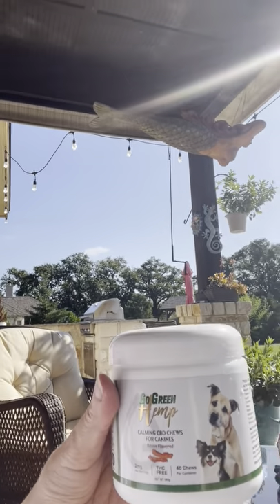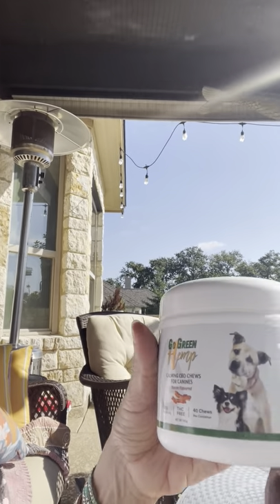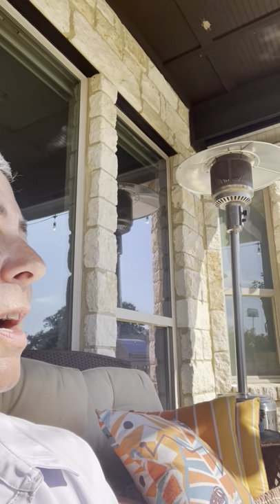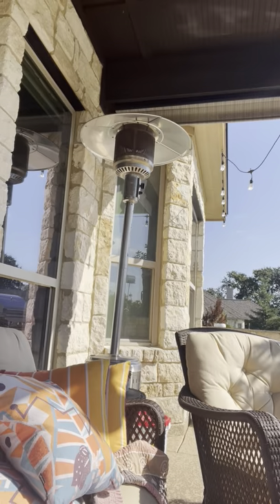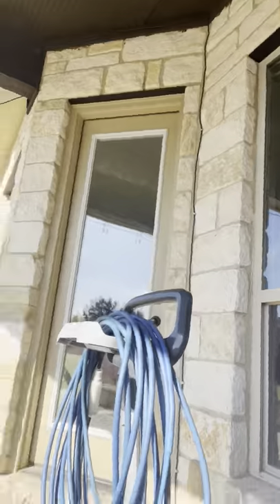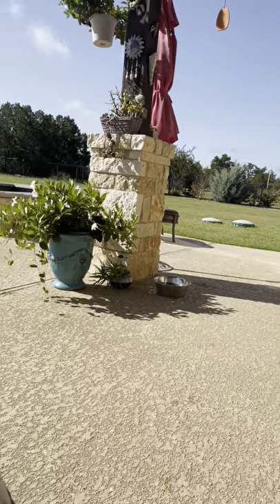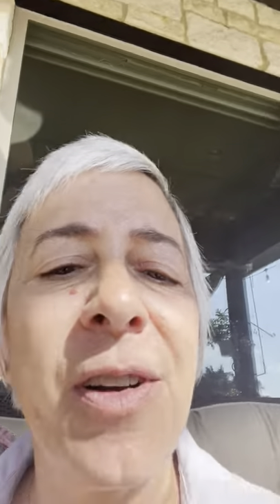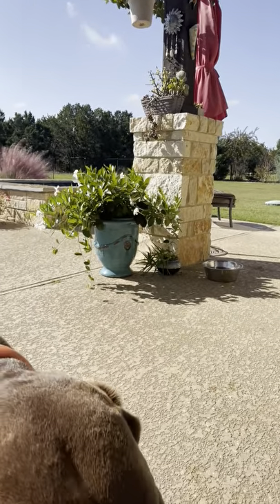Is Your Pet Anxious?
Hi-It's Dr. Kimberly and in today's video I have a special guest. Hank Jr. is our German Short Hair Pointer.  He's always anxious when he has to ride in our truck which is a problem since we tow a 5th wheel RV and often ride for several hours.

Recently, I started carrying a selection of CBD supplements with organic hemp on my These bacon flavored chews I am showing on this video are a big hit with Hank. As you can see, he loves them and they do seem to keep him more comfortable and relaxed on our journeys.

Check out my online gift shop for more great products like this one.